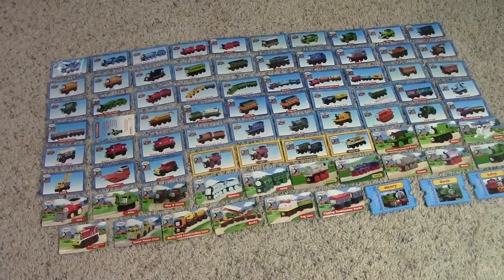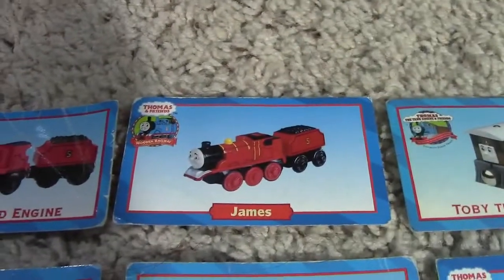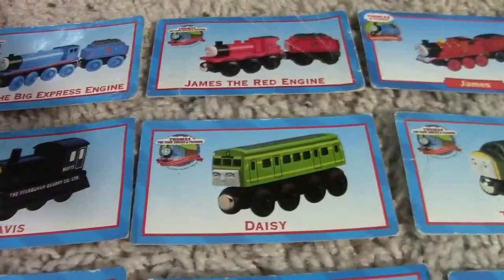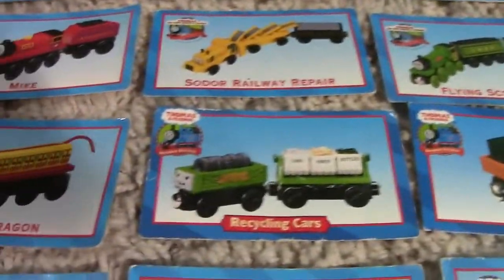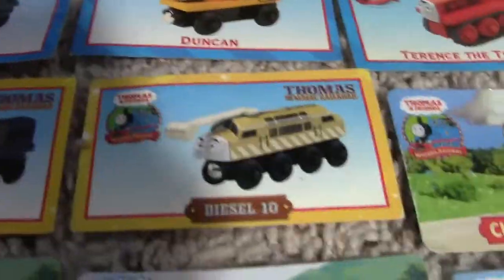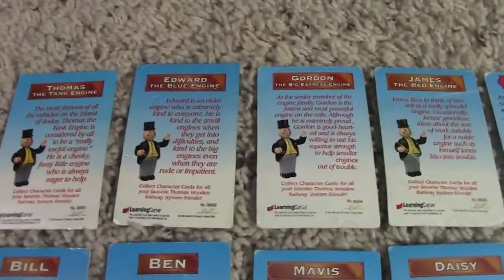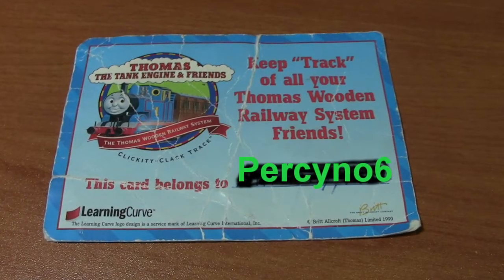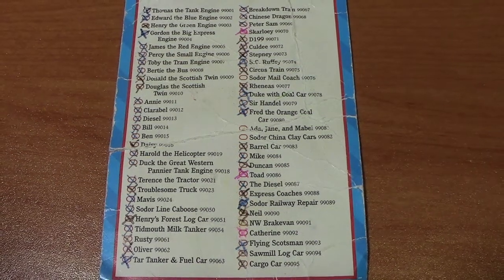Thomas & Friends Collector Cards | Thomas Wooden Railway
As as kid I have a couple unfortunately memories with these collector cards. I remember I kept a few of my favorites in my pocket with me. I know one was Oliver, but looking at the collection my guess would be Duck, Toad, Skarloey, Rheneas, and Murdoch. Anyways, when I was done wearing the pants I left them in my pocket and my mom washed them in the washing machine, destroying them. Of course, it was my favorites! As for Catherine, the front is completely destroyed, but the back is fine. I don't know if that's how I got it or something happened to it too. But those are my "fun" stories with the collector cards.